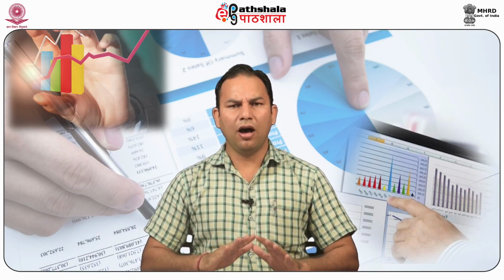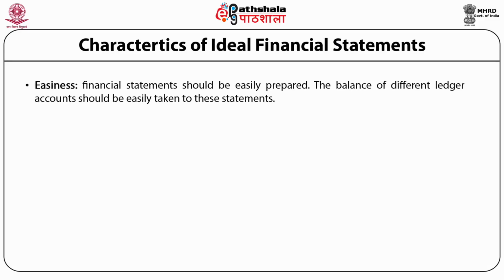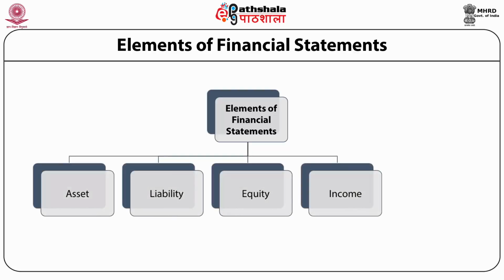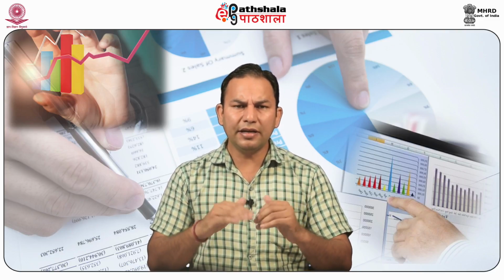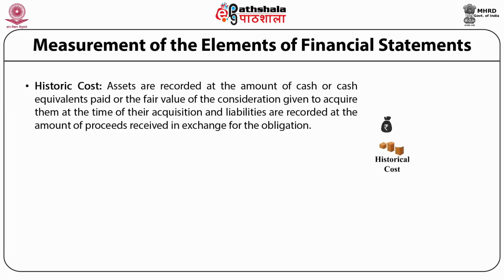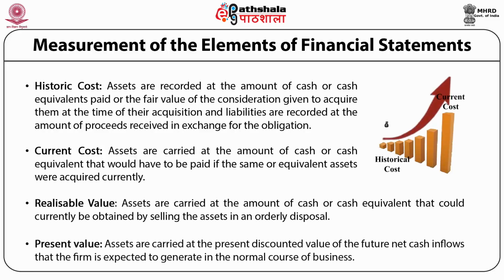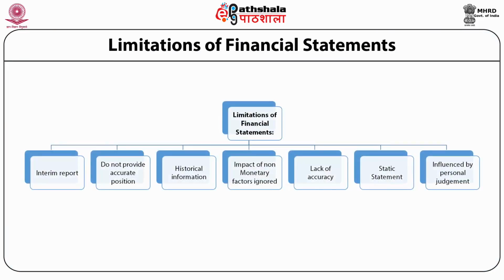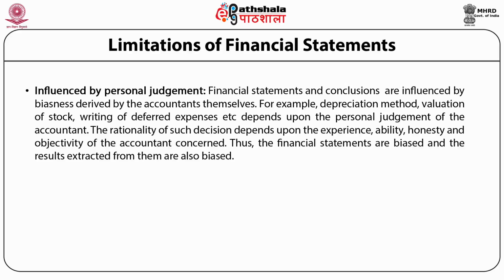Significance of Financial Statements to different parties and limitations of Financial Statements